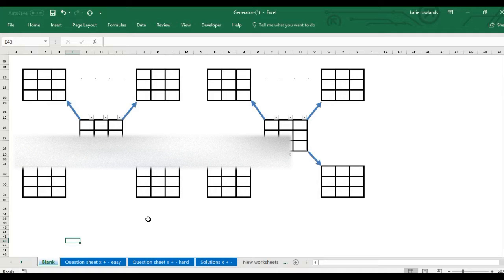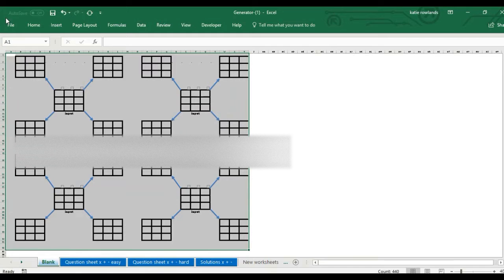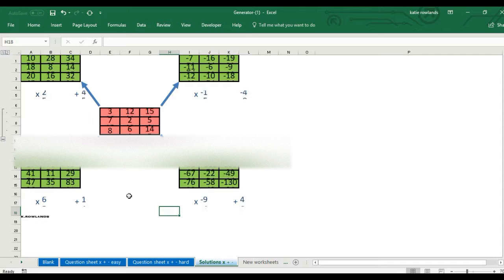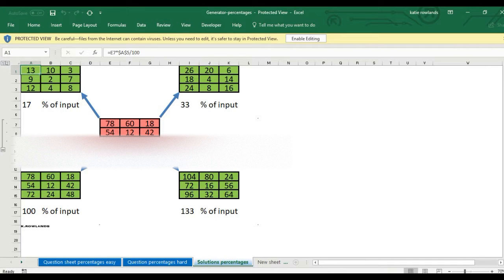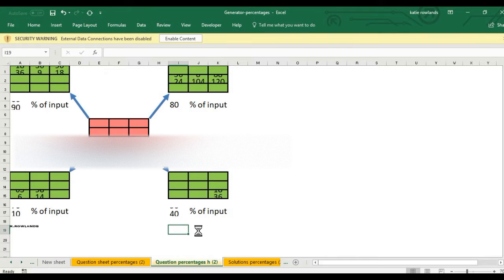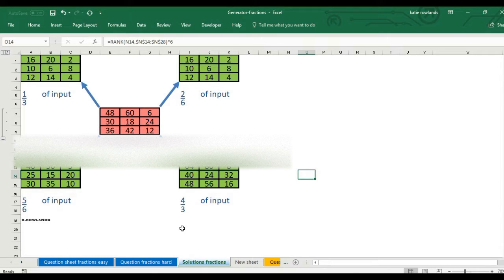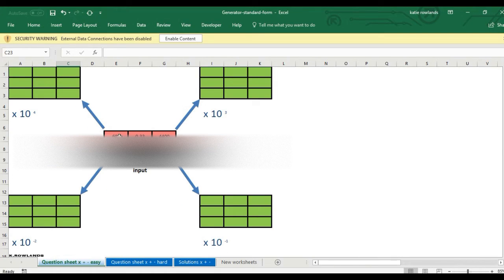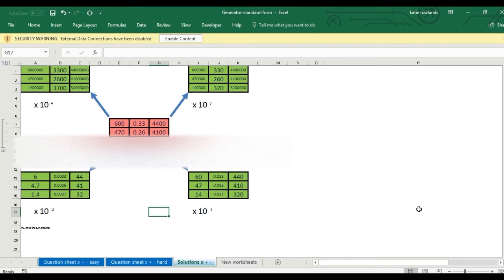Function machine worksheet generator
29 Worksheet Tabs Included! Ideal starter for KS3, although could be used for younger or older as differentiation available.

FOUR files are attached as a part of this resource, yet you can create an infinite number of worksheets all with attached solutions.

The general concept has been derived from a function machine. You start with 9 input numbers which need to go through two operations, subsequently creating an output. There are a total of four operation pairs, so there up to 36 answers students need to find. Working alongside this is a more challenging sheet, which involves the students using the ‘output’ numbers first to work out the ‘input’ numbers, and hence understanding the importance of working backwards through the operations. Most importantly, both the basic style worksheet and the challenging worksheet work in conjunction with each other, such that they both link to the same solutions, which are provided.

You click on the arrow tab for a new worksheet OR alternatively the ‘delete’ button. Topics included are four operations (including negative numbers); percentages of amount, and percentage increase decrease; fractions of amounts, and fraction increase and decrease; and standard. form.

Has been used many times successfully within classrooms for year 7s, 8s, and year 9s.

Please leave reviews if you found this resource helpful!